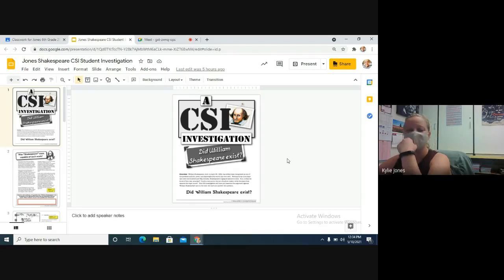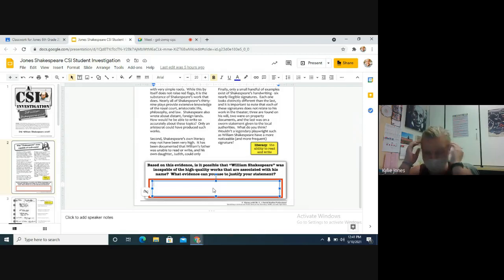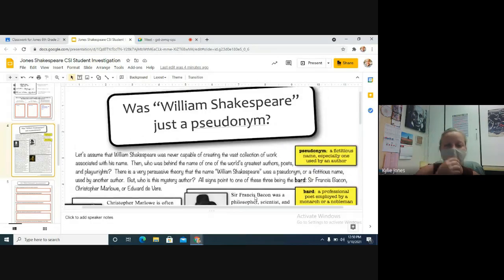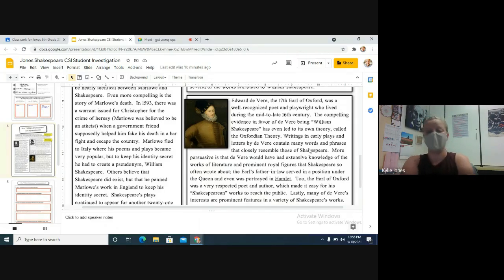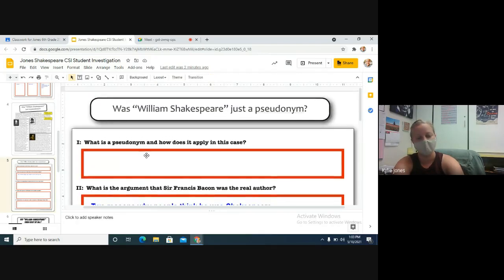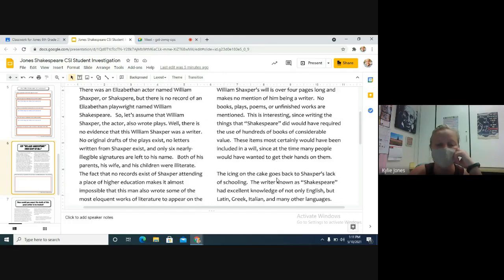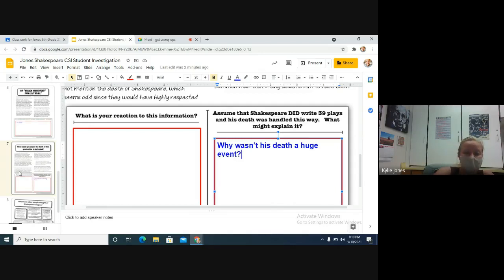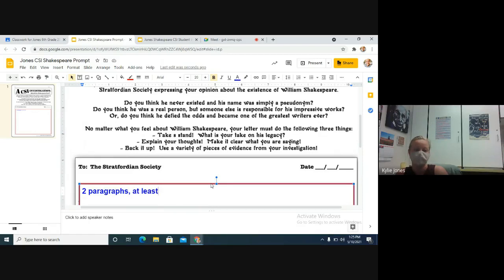Shakespeare CSI Live Lesson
In this lesson, we discuss whether we think that Shakespeare was real or not.